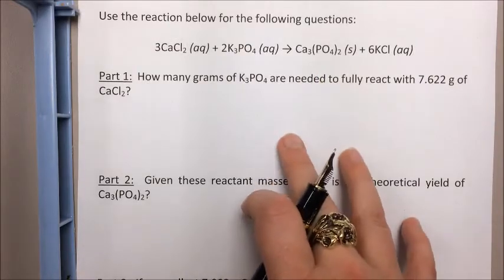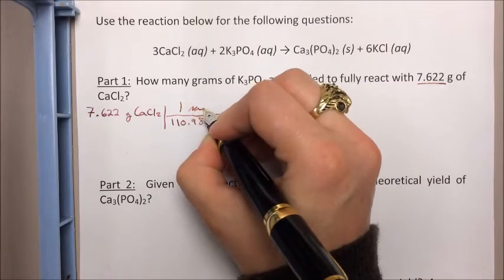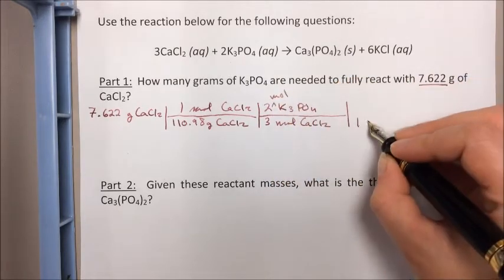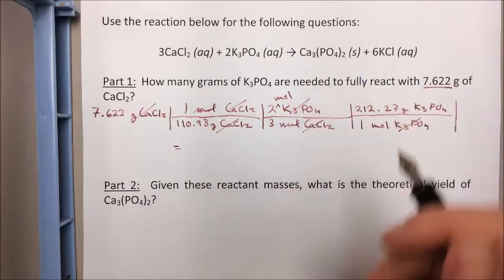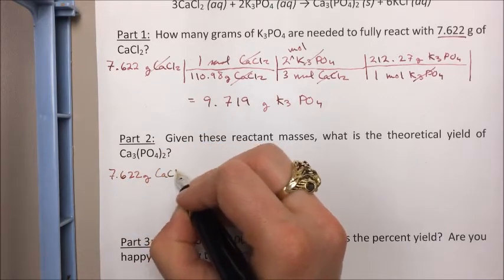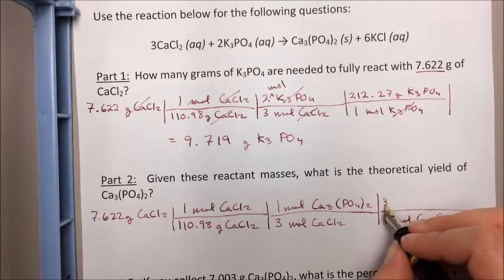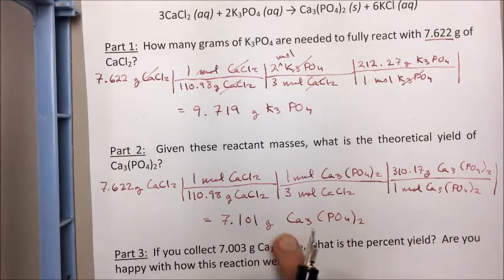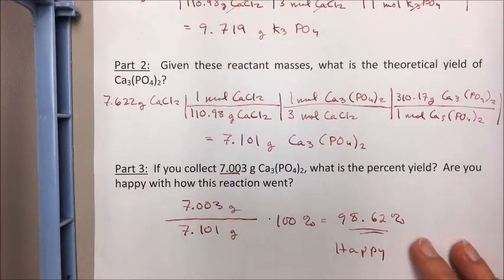Stoichiometry and Yields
Walk-through of solving the Even More Practice problem given on 10/29/2018.  Includes a stoichiometric conversion, calculating a theoretical yield, and calculating a percent yield.